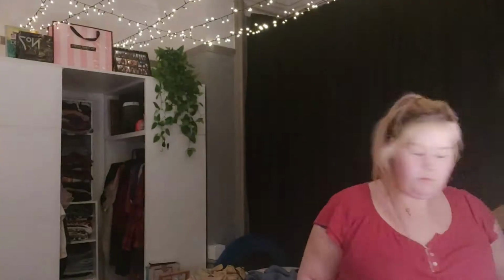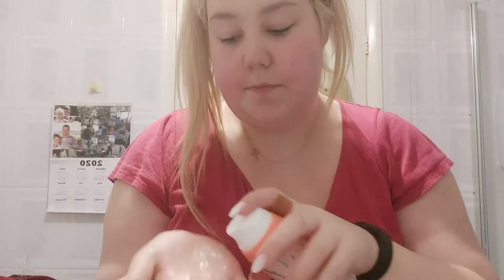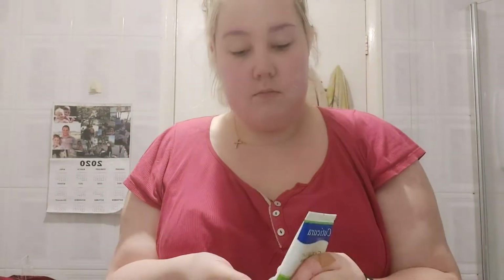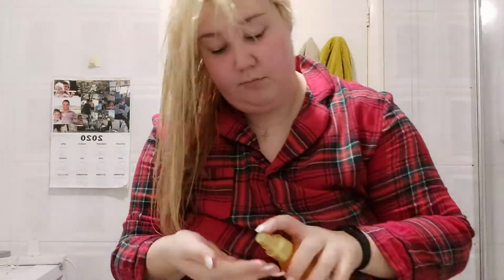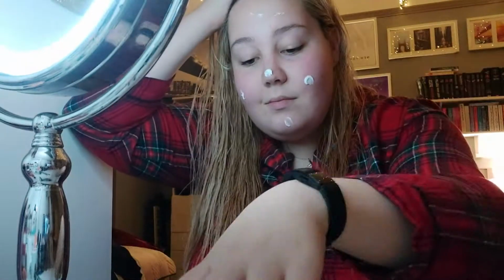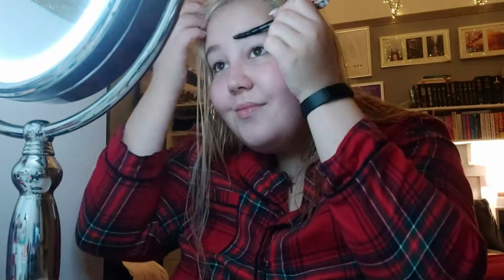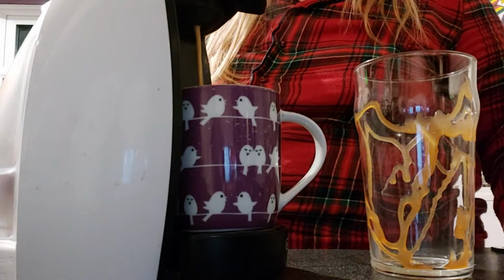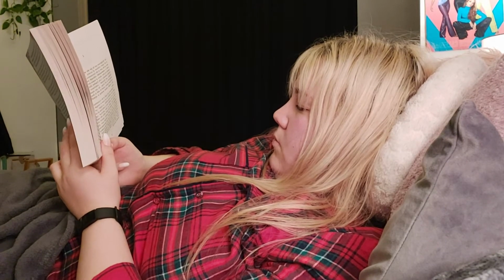My Lockdown Night Routine 2021 | Realistic Routine! | University Student in Lockdown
Welcome to my night routine in lockdown. See my skincare routine and bedtime routine